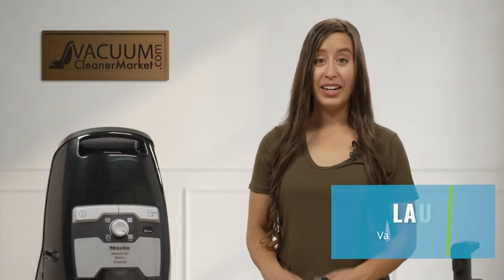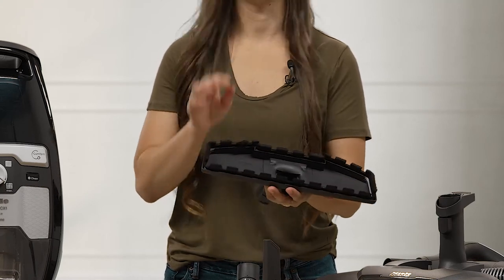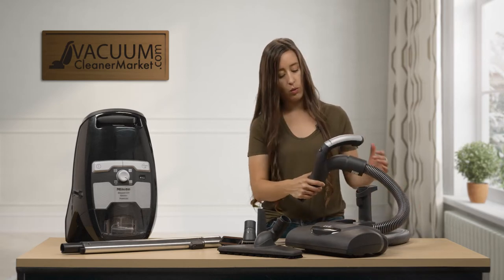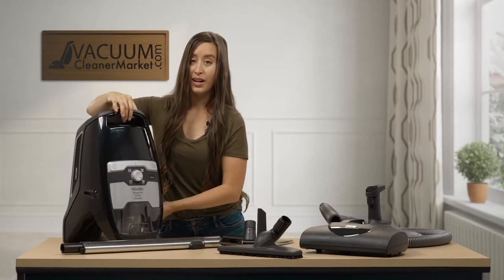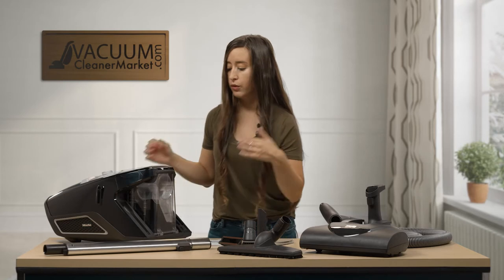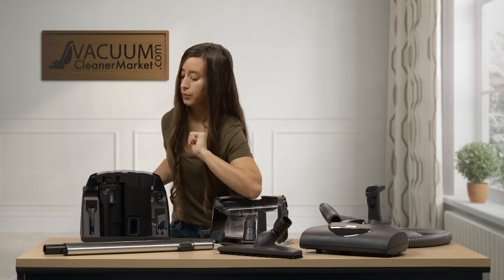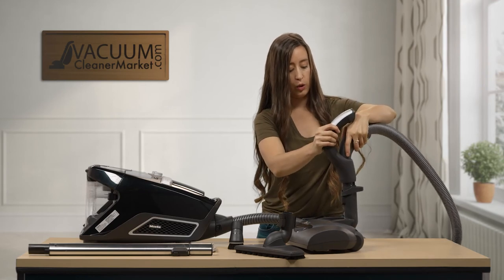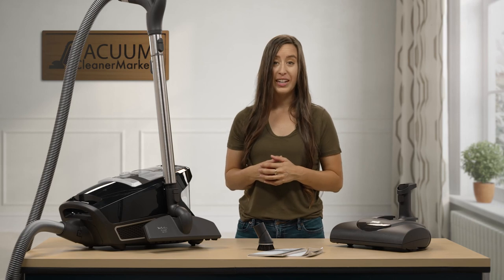What Do You Get? Unboxing The Miele Blizzard CX1 Electro+ Bagless | VacuumCleanerMarket.com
Unboxing the Miele CX1 Blizzard Bagless Electro+ Canister Vacuum Cleaner! In this video we unbox the Miele Bagless Electro+. This machine does it all- this machine can clean ALL pile carpeting even ultra plush, soft carpeting! Choose from 5 height settings on your electric carpeting power head to accommodate any pile / height of carpeting.

This machine is a BAGLESS model, and that means this machine comes standard with a lifetime washable HEPA filter. There are no bags needed for this machine. Completely sealed, this machine is ideal for asthma sufferers and pet owners, or anyone looking for a higher level of filtration. This machine is ideal for users looking for a machine that can handle any flooring change- ultra plush, thick pile carpeting, low pile area rugs, plush carpeting, and any hard flooring. This machine will clean it all.

This machine has turn dial controls, 4 suction settings, and integrated tool storage. Your specialty cleaning attachments are stored safely inside their own compartment, so they are never lost, and easy to store.

A separate parquet hard flooring attachment swivels in any direction, and dusts and vacuums your hard flooring simultaneously. The bristles of varied lengths allow you to get deep into cracks and crevices and tile grout on hard flooring. The design of this head turns on a dime and lays flat. Get right up next to your baseboards, around furniture and furniture legs, and whisk up pet hair. This tool was designed with pet owners in mind, so you never need to sweep again! Simply vacuum and mop your flooring. What a time saver.